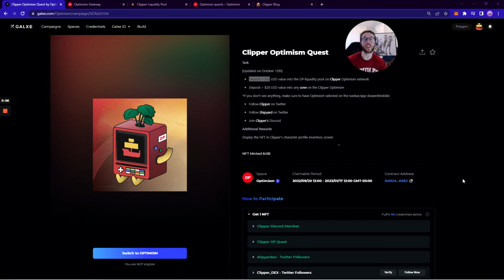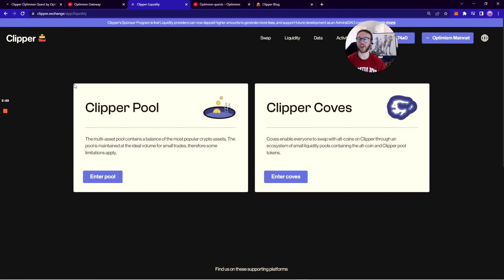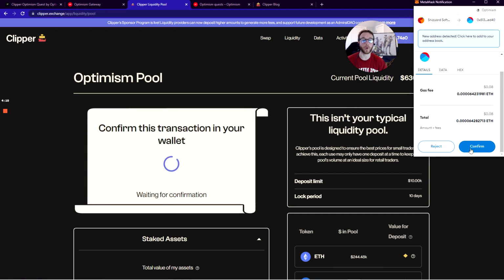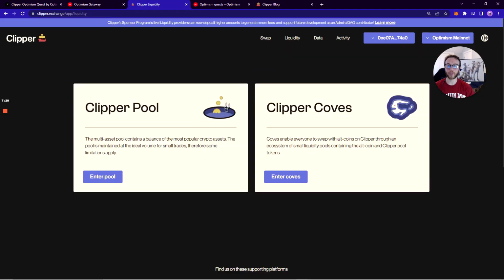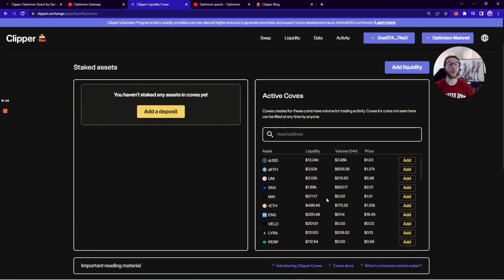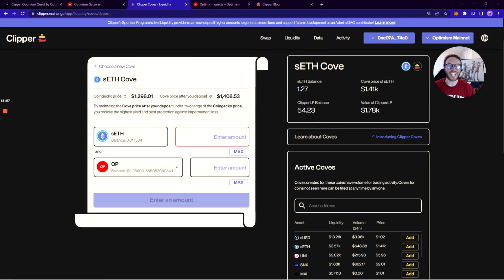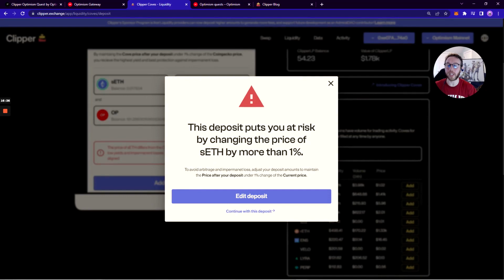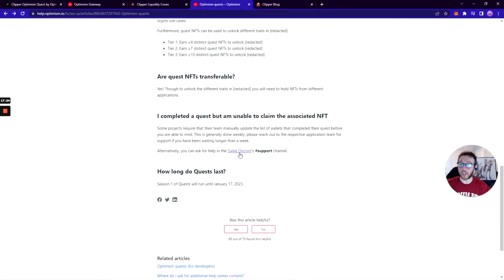Clipper Optimism Quest 1 - Win an NFT!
Season 1 quest is live until January 17, 2023!